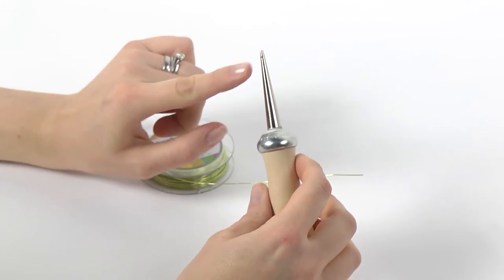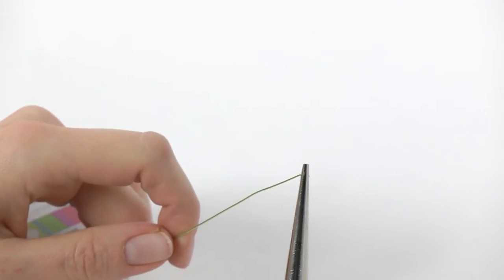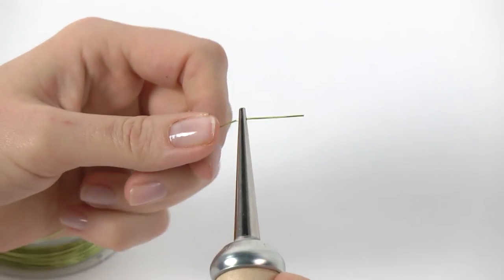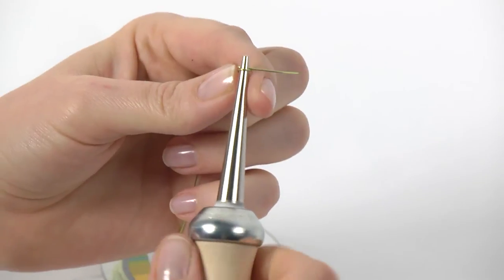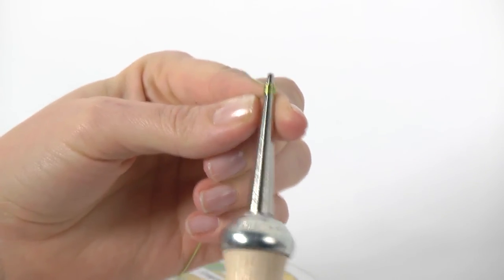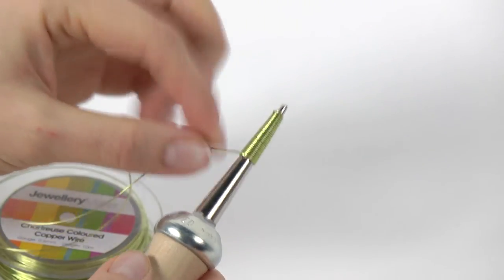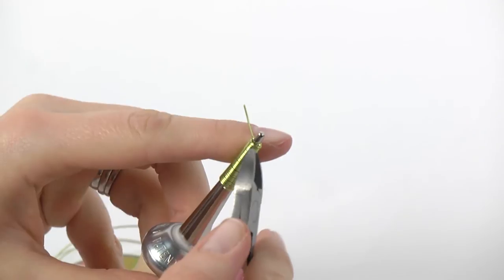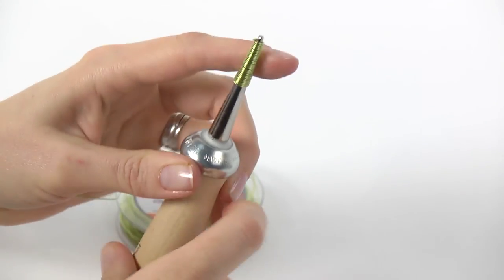How To Use Wags Wicone